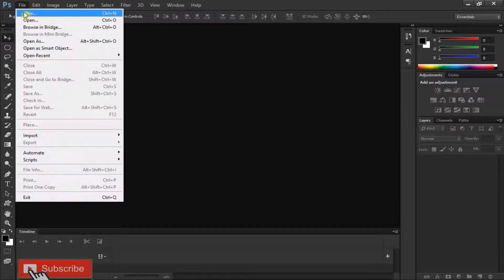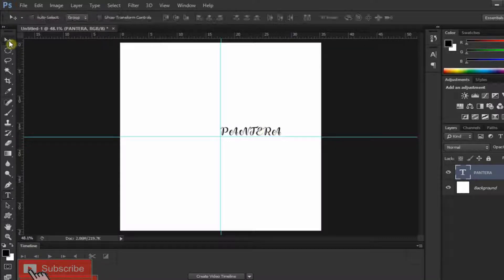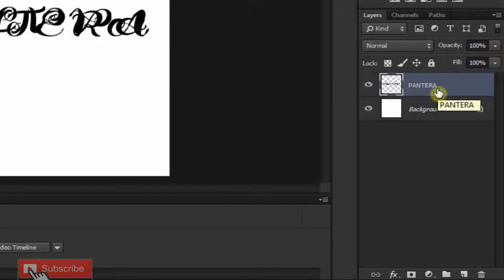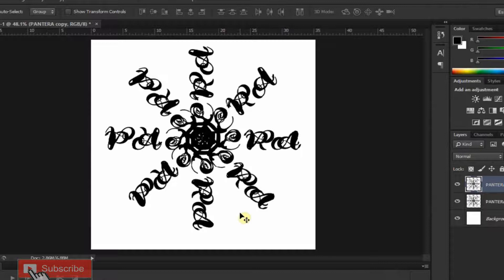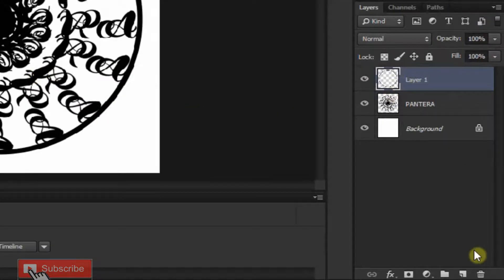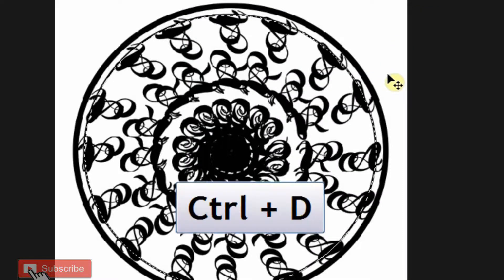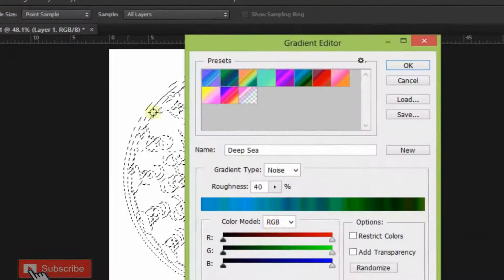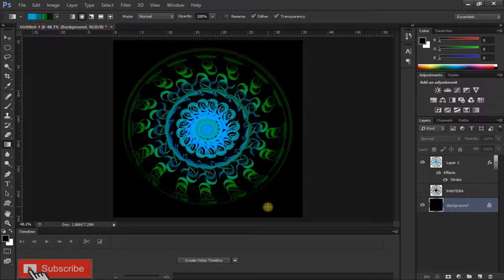How To make a MANDELA from the LETTER of YOUR NAME